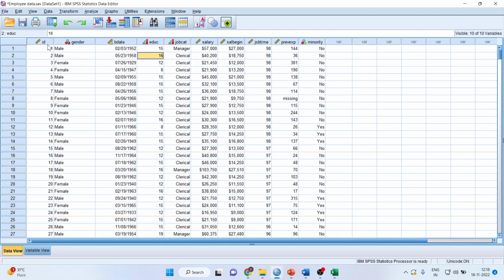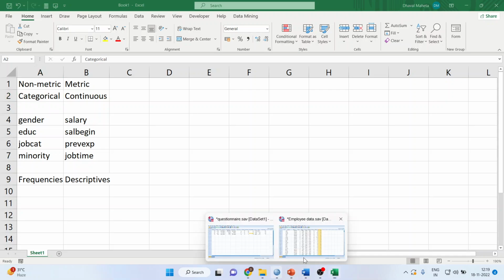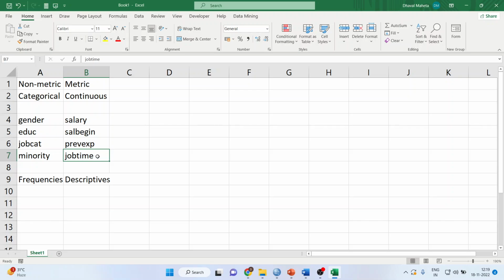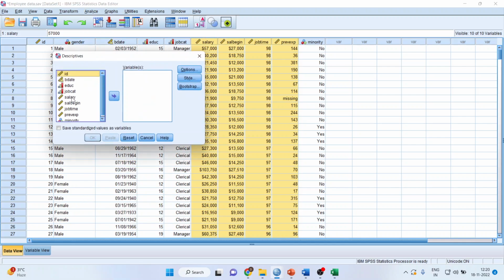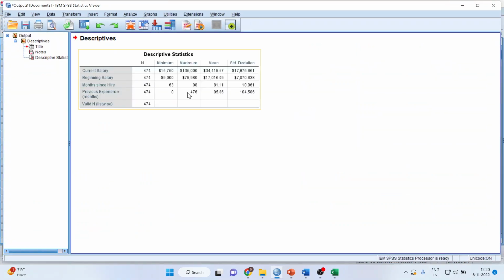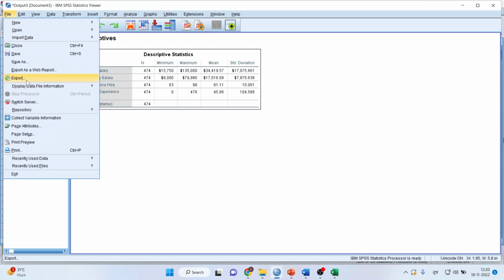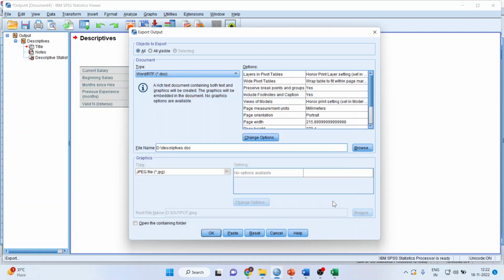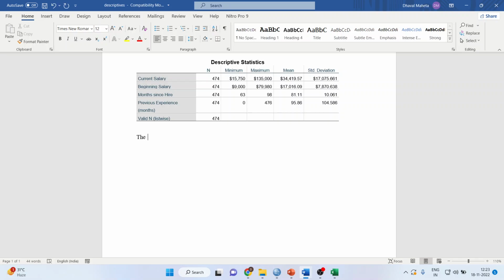18. Generating Descriptive Statistics in IBM SPSS || Dr. Dhaval Maheta